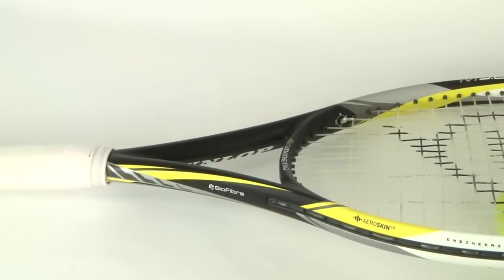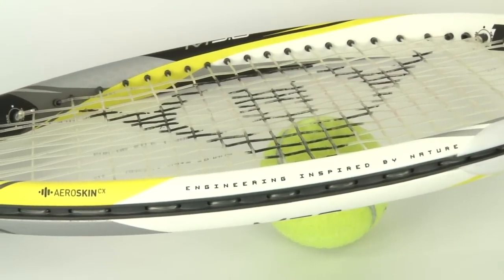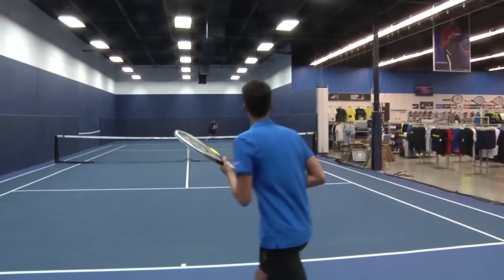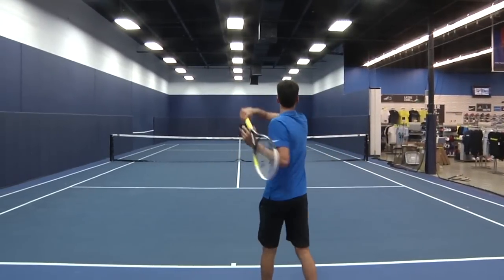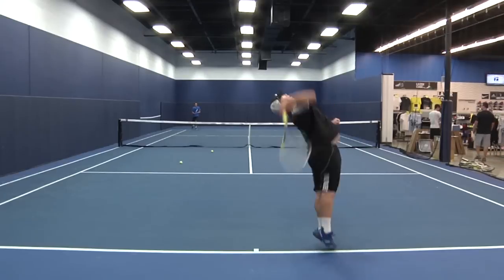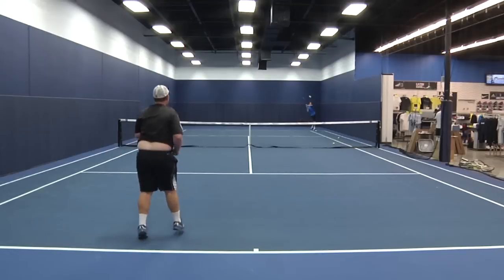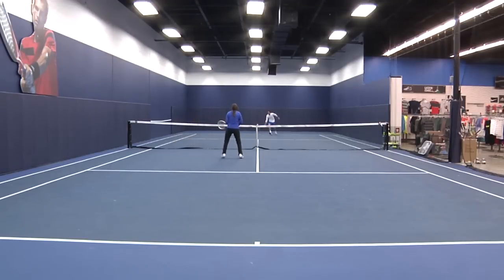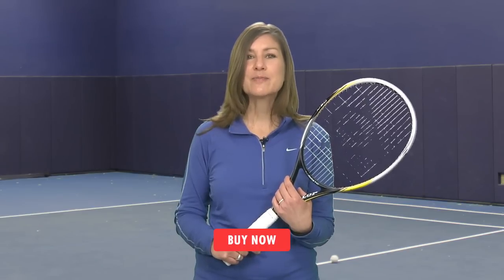Dunlop Biomimetic M 5.0 | Racquet Review | Tennis Express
Players with medium swing speeds looking for added power and spin would be well-served with the Dunlop Biomimetic M 5.0. By reducing frame weight almost one full ounce from the F 5.0 Tour, Dunlop has made a faster, more maneuverable 5.0 series frame for moderate swing-speed players. The balance point has been moved a full centimeter (3 points) closer to the head for increased stability and plow-through from the baseline. The other 5.0 series features remain: tweener-perfect 100 square inch head size, open and spin-friendly 16x19 pattern, and a strong flex assure M 5.0 players of high levels of power and spin. Dunlop's new technologies help increase the comfort and control properties of the M 5.0. Biofibre in the racquet shaft increases shock absorption by 18% for top-level comfort. Aeroskin Cx is placed strategically on the frame according to the demands of the M 5.0 player type, providing increased racquet speed through reduced aerodynamic drag. MoS2 grommets allow for reduced string friction within the grommet holes and a 27% increase in string movement for enhanced power and spin. If you're looking for a fast racquet with strong power and spin, look no further than the Dunlop Biomimetic M 5.0.